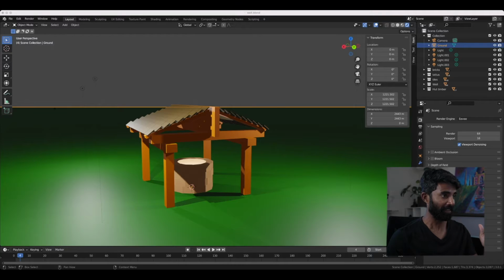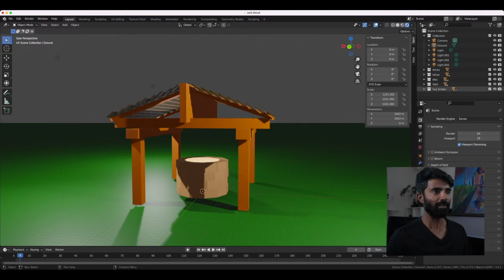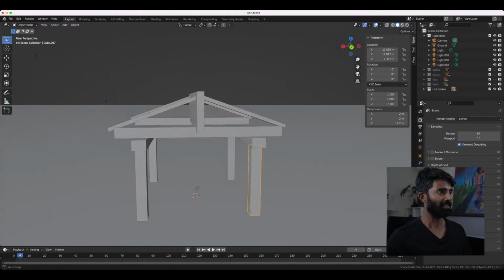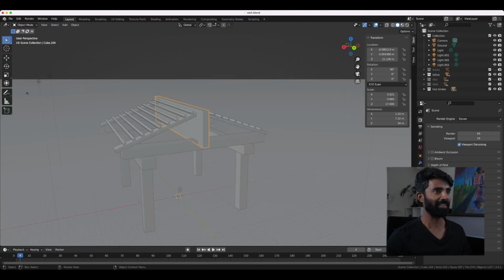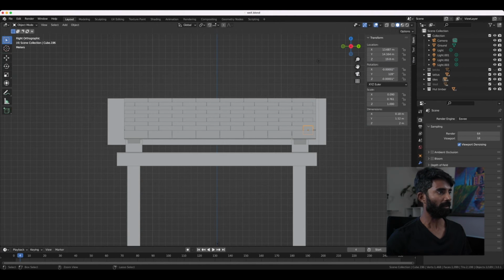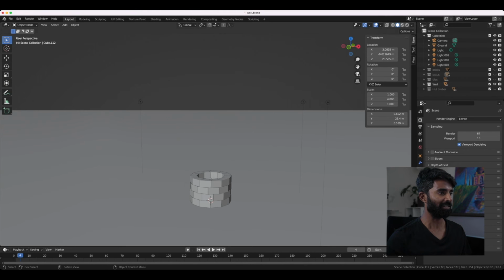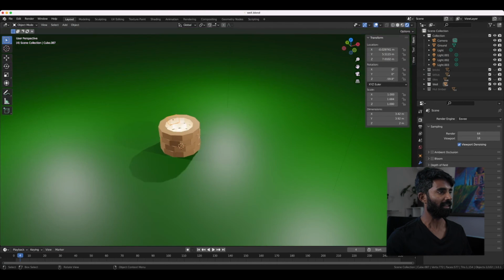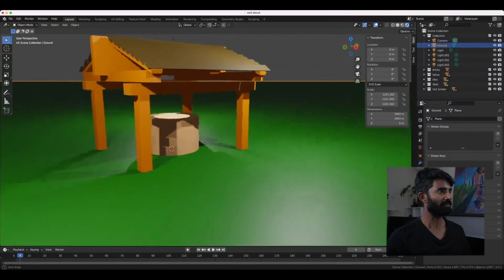Creating a little hut using Blender (1 Week Blender Progress)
It's my second week in Blender and I created this little hut and well just duplicating cubes. So far I have spent about a week in Blender. I know how to scale, move and position mesh objects. I duplicated the default cube object to create this simple Blender model. Enjoy.